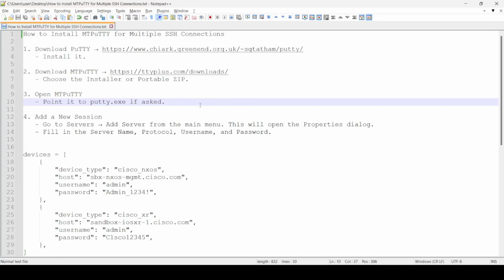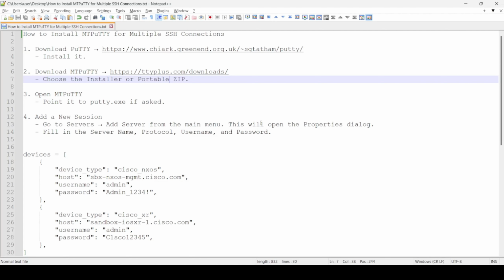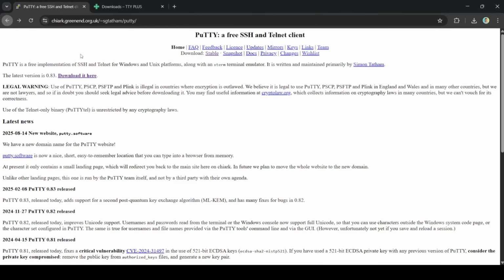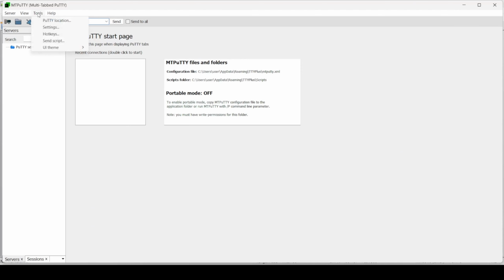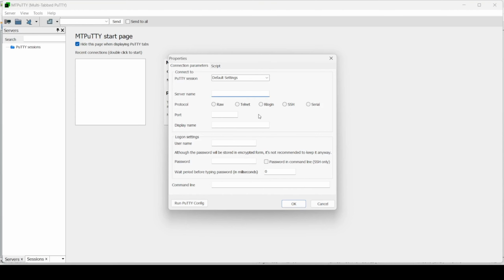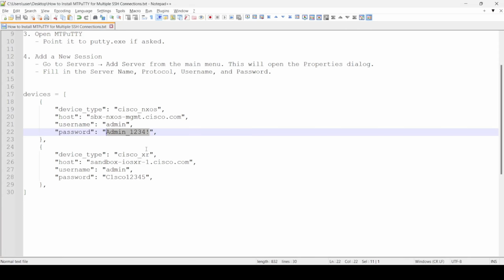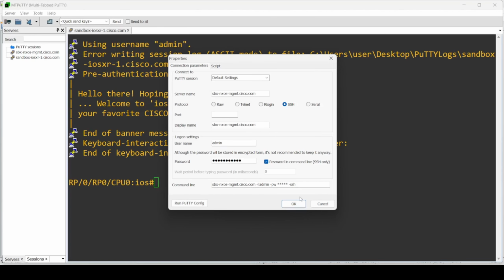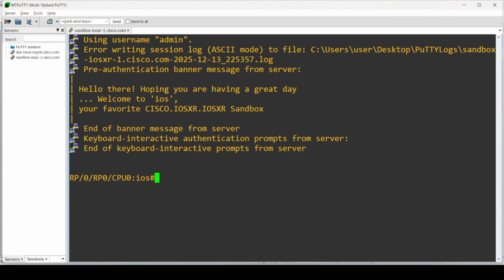🖥️ How to INSTALL MTPUTTY for MULTIPLE SSH CONNECTIONS (Step by Step)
In this video, I show how to install and set up MTPuTTY to manage multiple SSH connections using tabs. This is a quick and easy guide for beginners.

Summary Steps:

How to Install MTPuTTY (Multi-Tab PuTTY Tutorial)

   - Install it.

   - Choose the Installer or Portable ZIP.

3. Open MTPuTTY
   - Point it to putty.exe if asked.

4. Add a New Session
   - Go to Servers → Add Server from the main menu. This will open the Properties dialog.
   - Fill in the Server Name, Protocol, Username, and Password.

devices = [
        "device_type": "cisco_nxos",
        "username": "admin",
        "password": "Admin_1234!",
        "device_type": "cisco_xr",
        "username": "admin",
        "password": "C1sco12345",